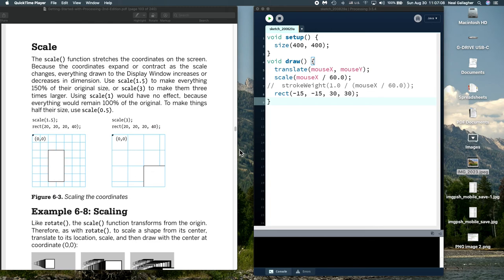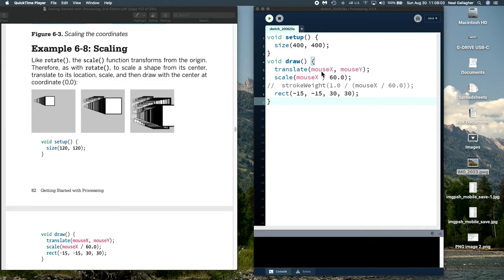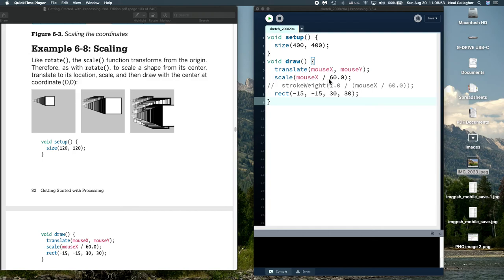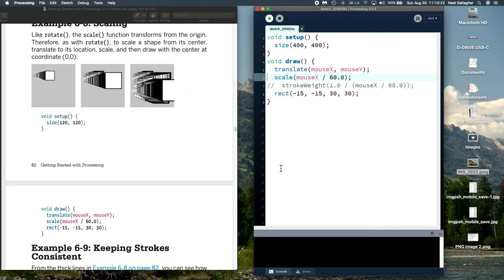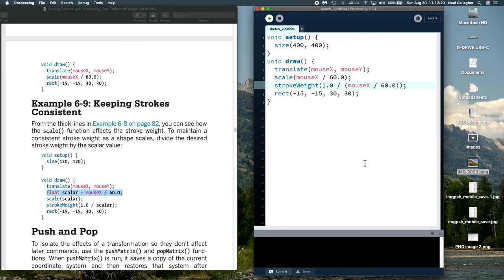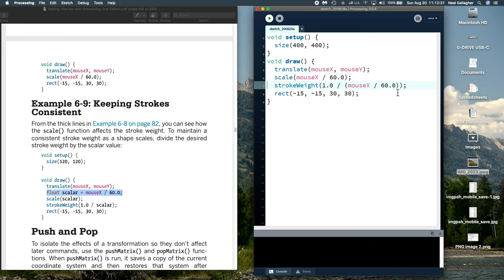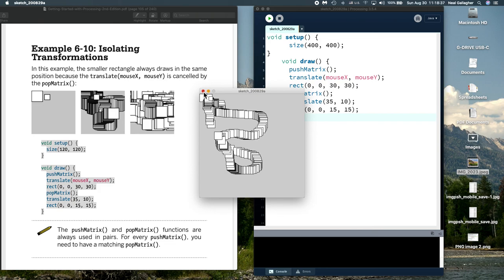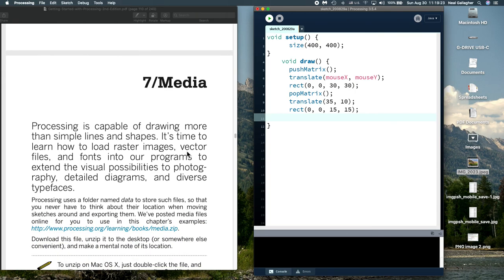Processing_21 Scale, Push, and Pop